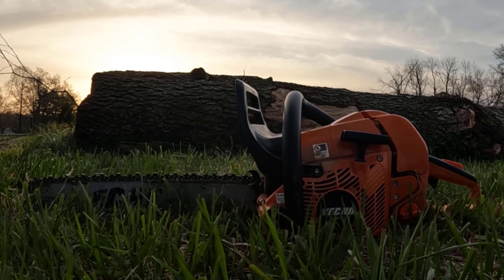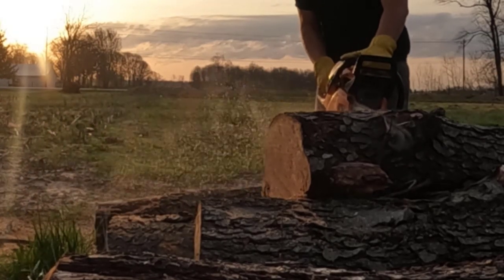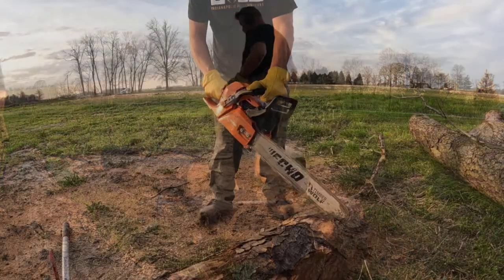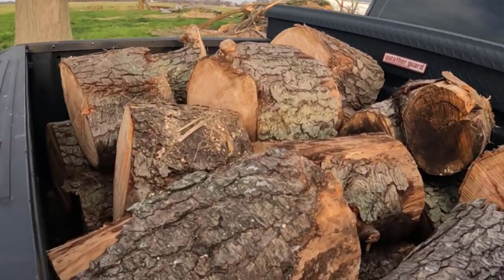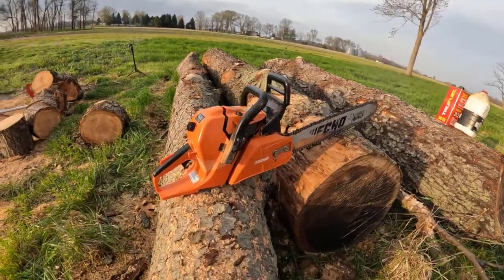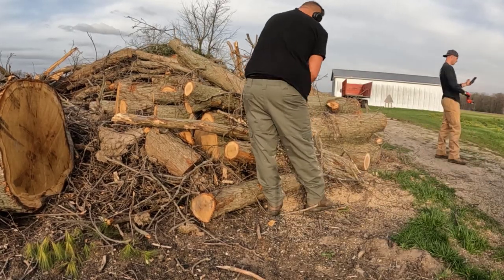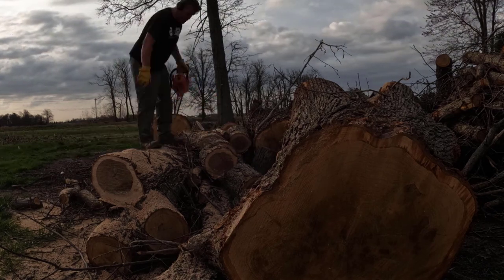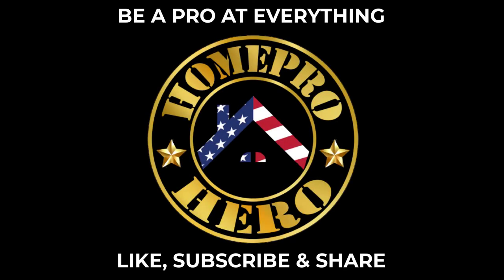Firewood Cherry | Timber Wolf CS-491 | Wood Processing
You want a couple of cherry log?  Yes Please!  Dave and I go on the road to process a couple of cherry logs into firewood. Meanwhile we find what we thought were hickory logs on a burn pile until we found out they weren't hickories :(  The Timber Wolf CS-491 makes it easy and we finish the day wood processing using the home made wood splitter.  Do we make these cherries firewood or smoking wood?

My OUTDOOR EQUIPMENT LIST
Kubota B2650
Echo CS-490 Timberwolfe Chainsaw
Homemade 22C Commercial Log Splitter

⭕️ WYZE HEADPHONES ➔
⭕️ COWHIDE WORK GLOVES ➔
⭕️ LOG JACK ➔
⭕️ ECHO CS-490 CHAINSAW ➔
⭕️ GOPRO 10 (VIDEO CAM USED TO FILM) ➔

I live in Central Indiana and have around 8 Acres of Land.  Five acres are heavily wooded and three acres are open and grassy areas.  I enjoy working on our property and making improvements indoors or outdoors.  I'm not a professional and want to show you that you don't have to be one either!

New videos uploaded every week at 9:11am❗️ neverforget #9-11

THANK YOU ❗️  HPH